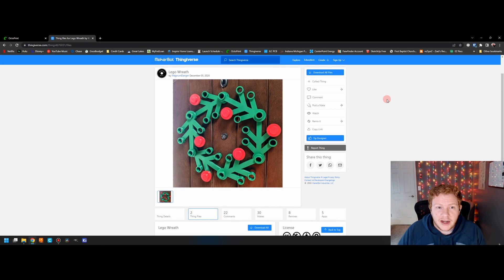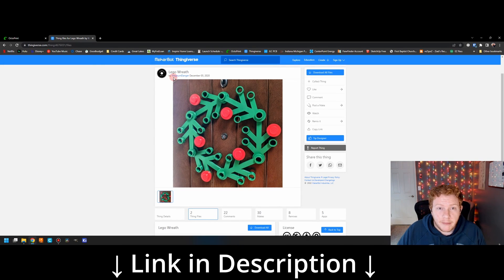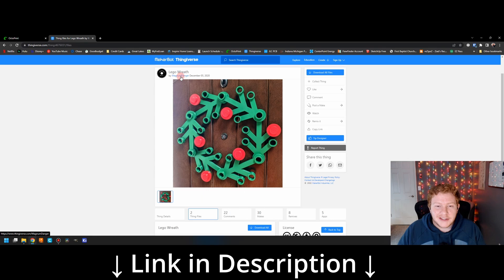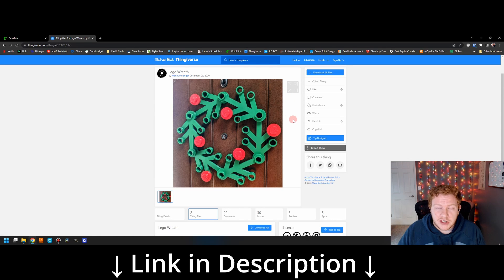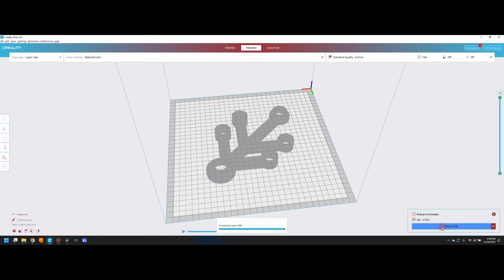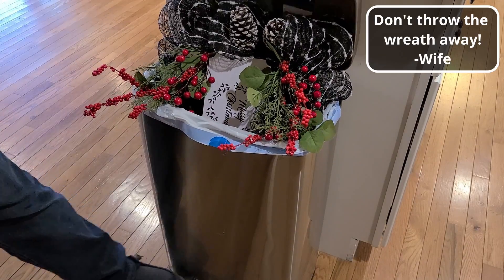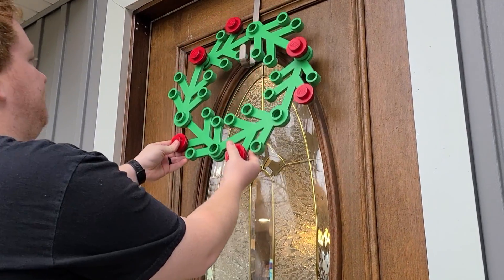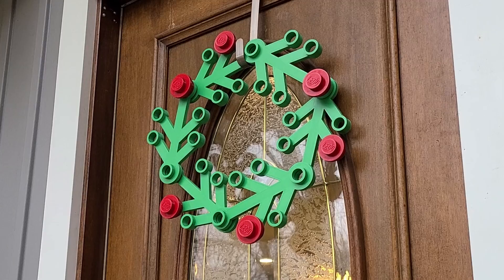Learn How To 3D Print This GIANT Lego Wreath For Christmas!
Today at FLA we are making a GIANT 3D Printed Lego Wreath!

Thanks to the viewer, Katie, for the project recommendation!

Shoutout to the STL Designer!

Chapters:
00:00 - Intro
00:20 - Project Idea
00:42 - Downloading Files
01:00 - 3D Printing Timelapses
01:22 - Assembly
02:10 - Hanging the wreath
02:26 - Video Outro